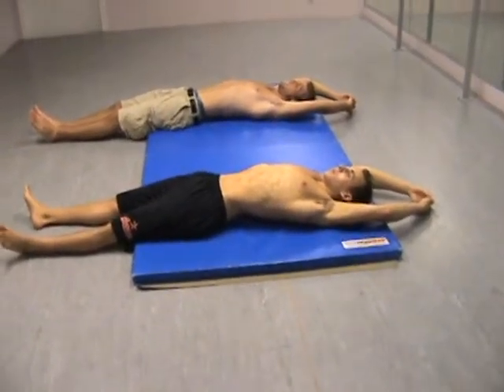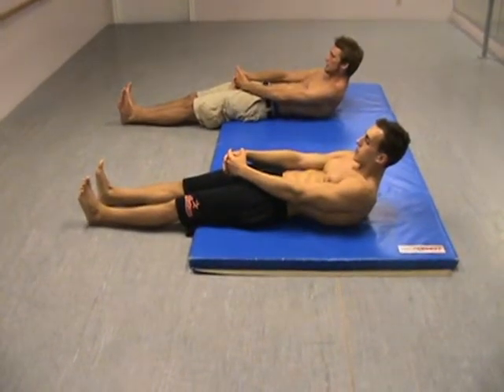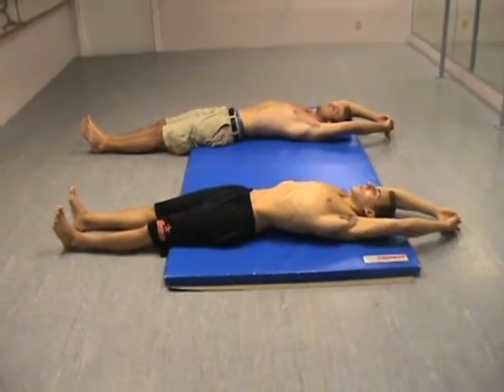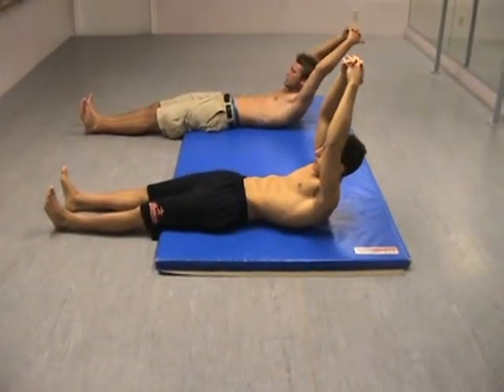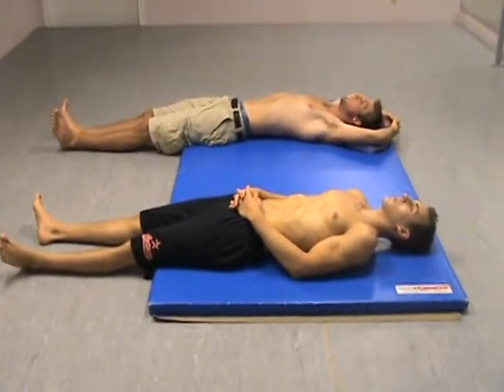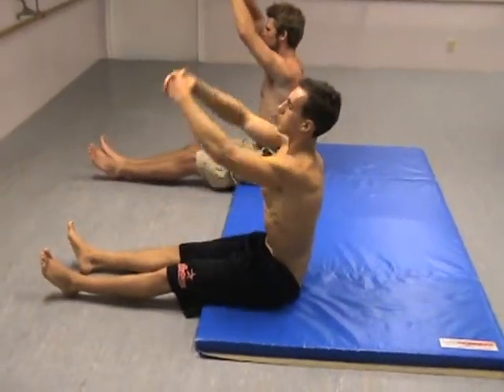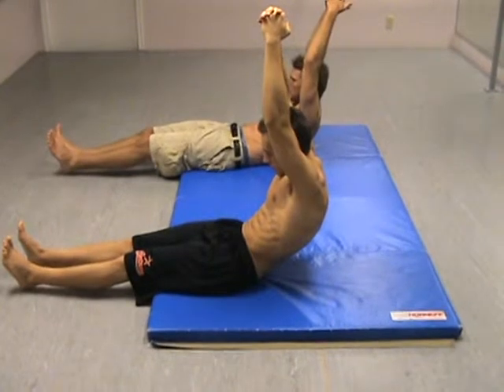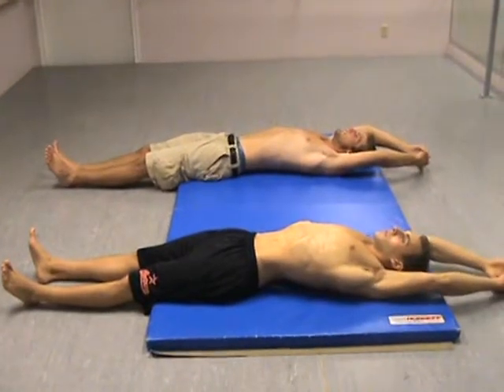Steve and Jeremy straight leg roll ups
Core Fitness